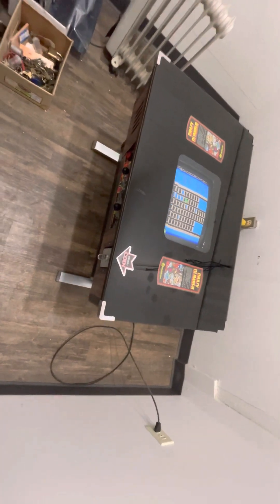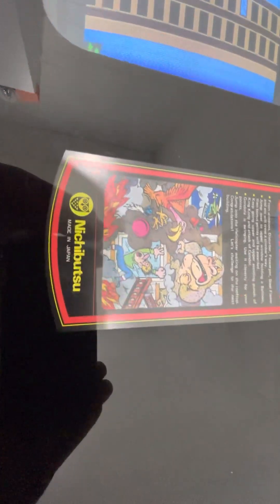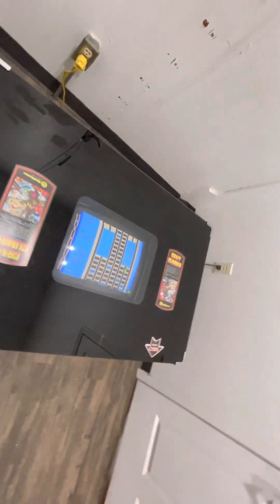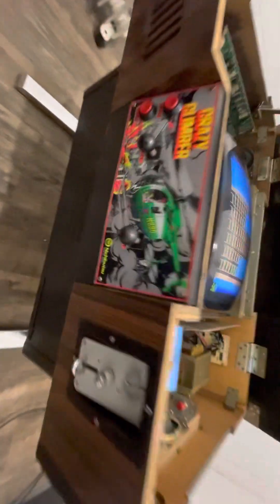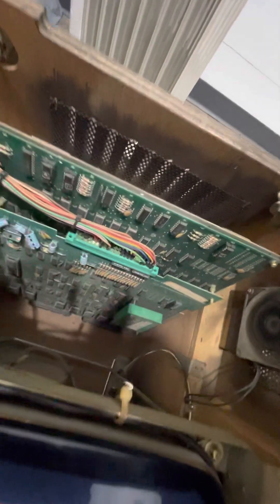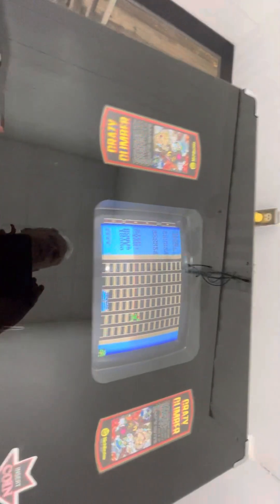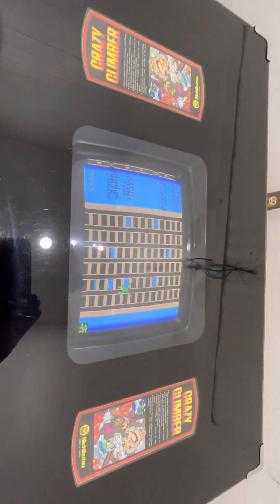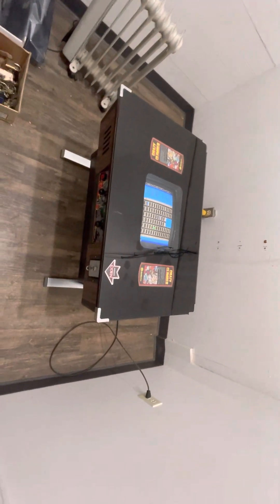HB Crazy Climber cocktail